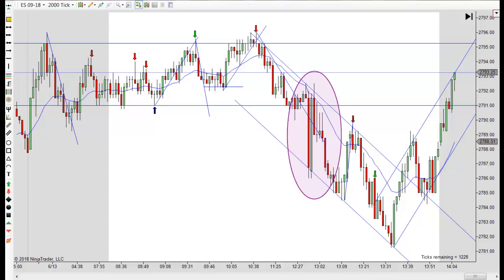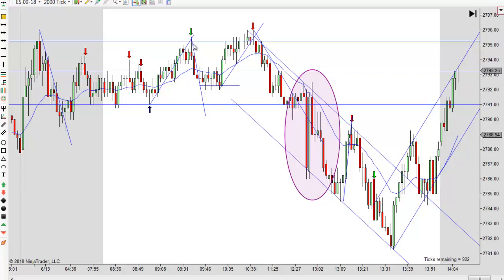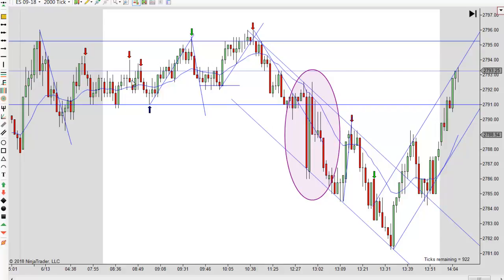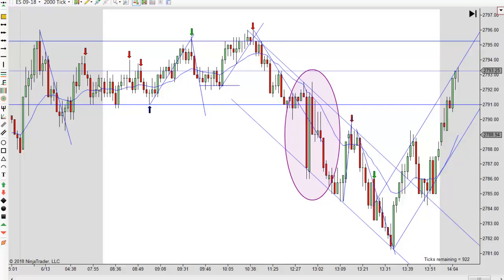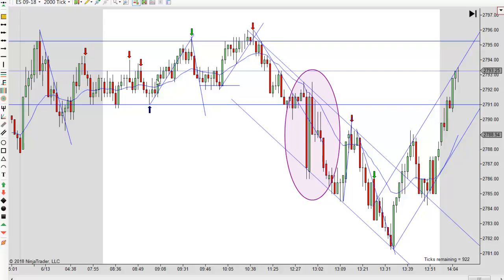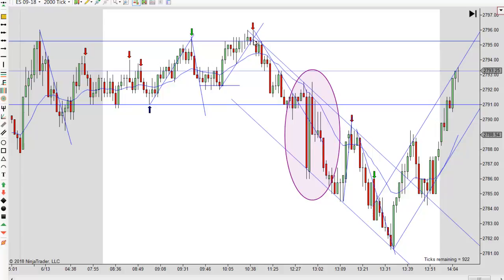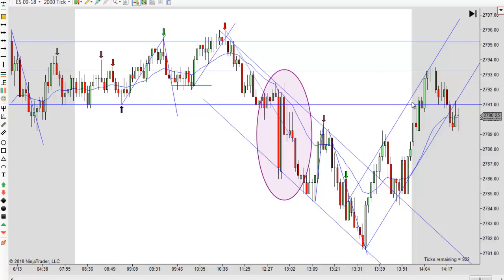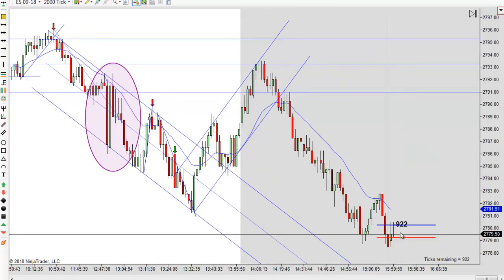Price Action Day Trading Strategies 06-13-2018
I accidentally uploaded the wrong video on Wednesday, so here it is a bit late, but here. Futures, stocks and forex trading contains substantial risk and is not for every investor. An investor could potentially lose all or more than their initial investment. Risk capital is money that can be lost without jeopardizing ones’ financial security or life style. Only risk capital should be used for trading and only those with sufficient risk capital should consider trading. Past performance is not necessarily indicative of future results. Our full risk disclosure can be found